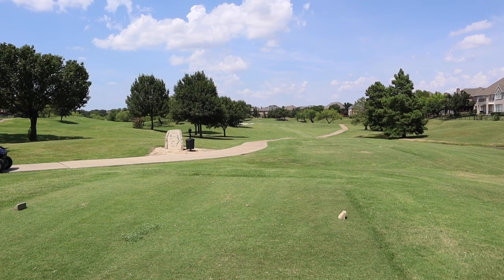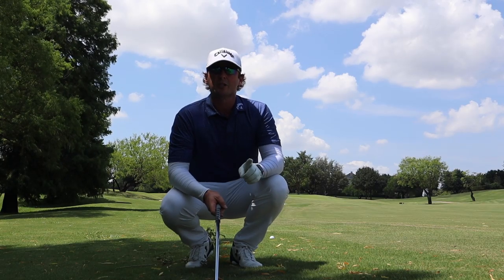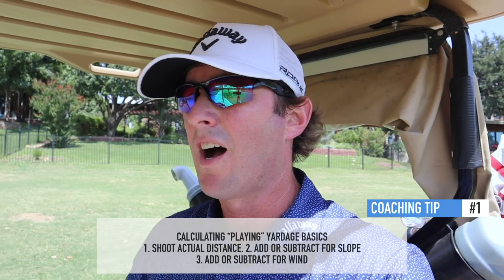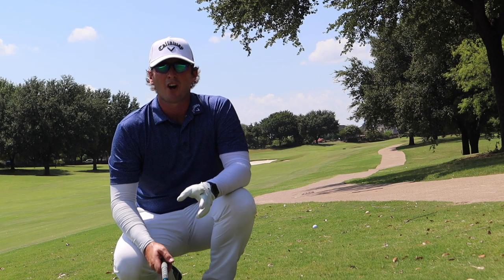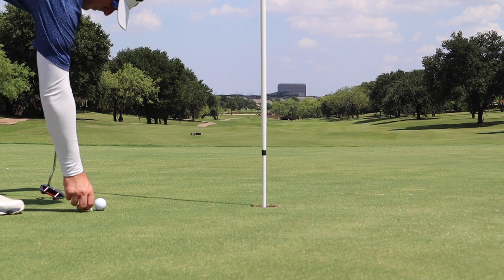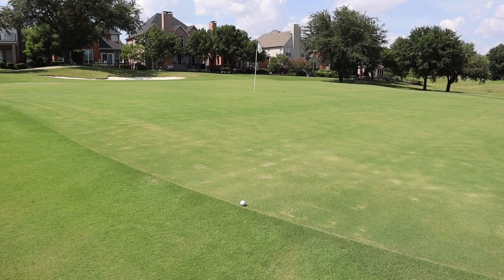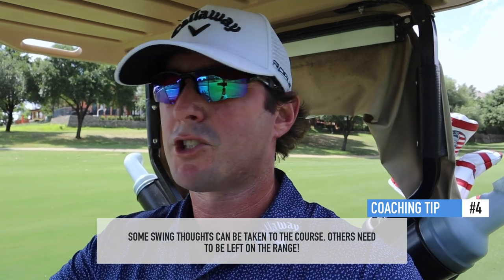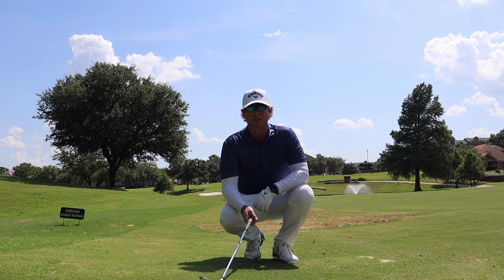Course VLOG with Coaching Situations | Episode 3 | Taking a GRIP CHANGE to the COURSE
In this Course Teaching Vlog we play at Hackberry Creek Country Club. Along the way we encounter several coaching situations that we discuss including taking a grip change to the course. Look for the conclusion of the nine holes in VLOG 4.